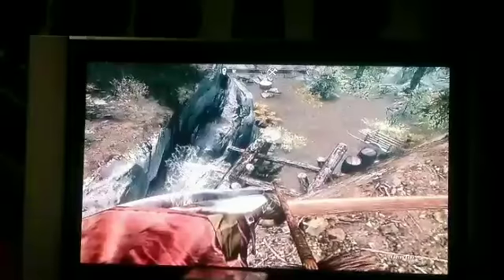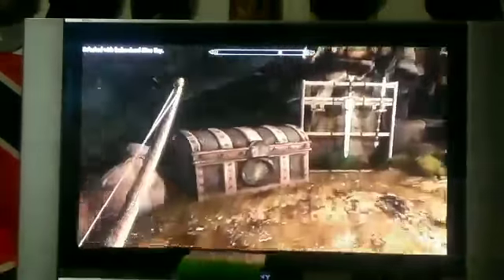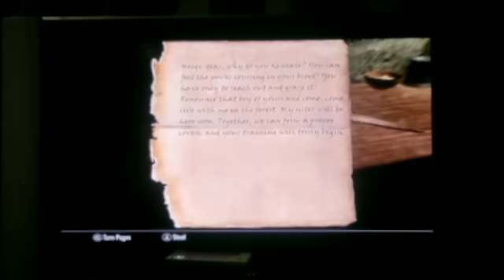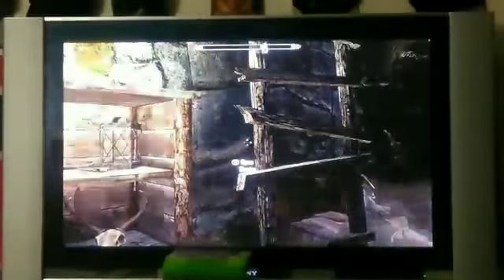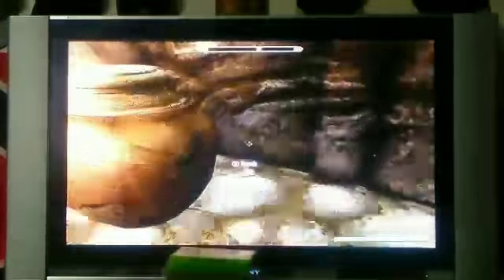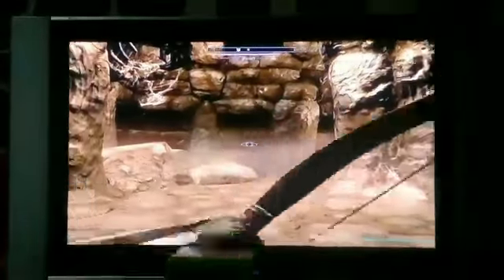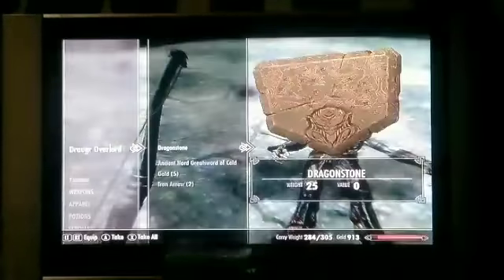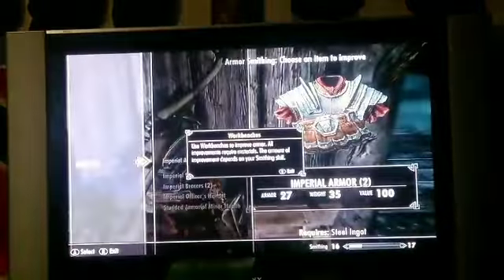Skyrim beginner's survival guide episode 2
In this episode I take you through a walkthrough after leaving helgen through bleak falls barrow and more